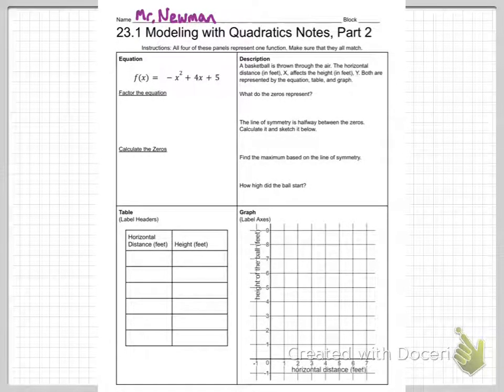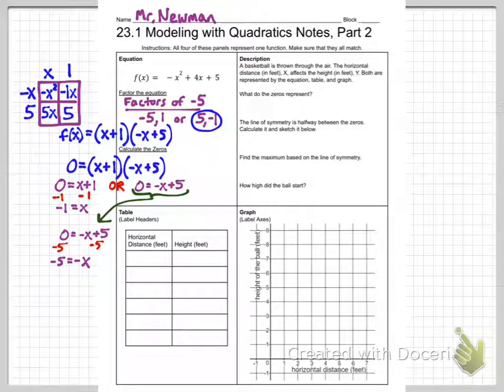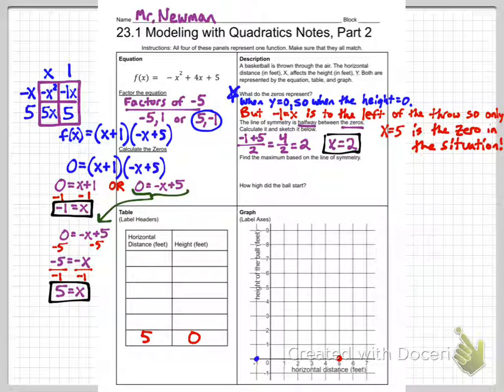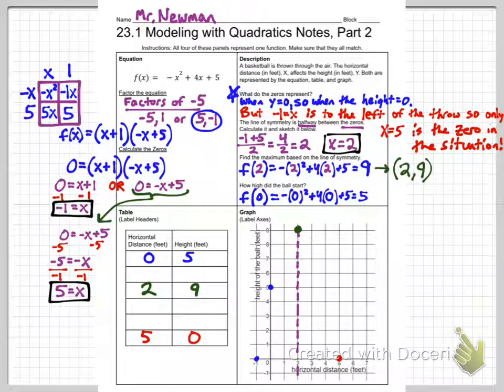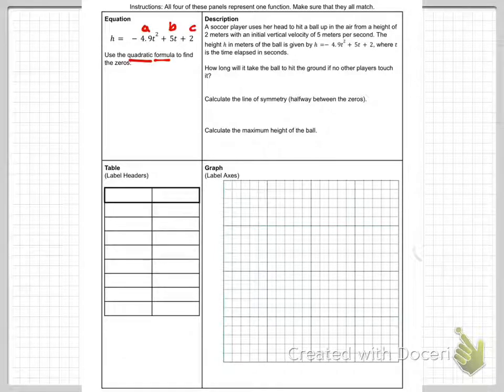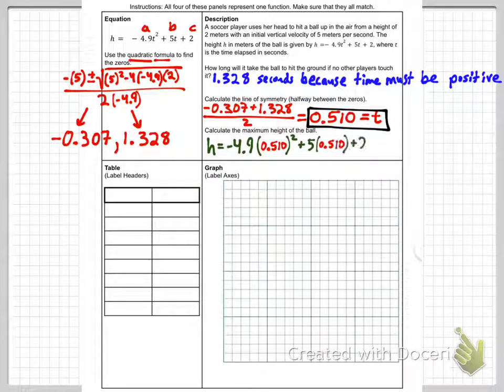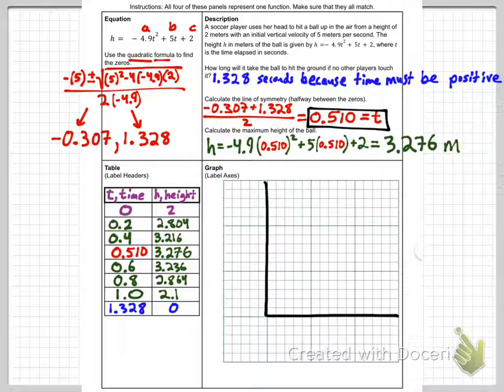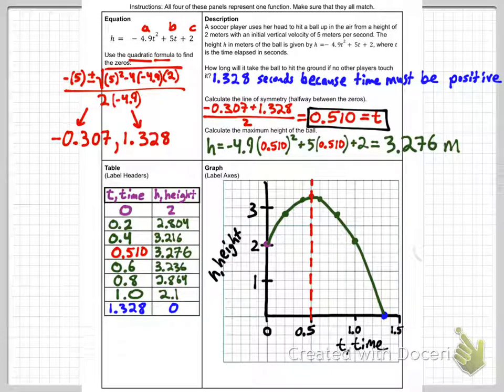5.8 Four Representations of a Quadratic